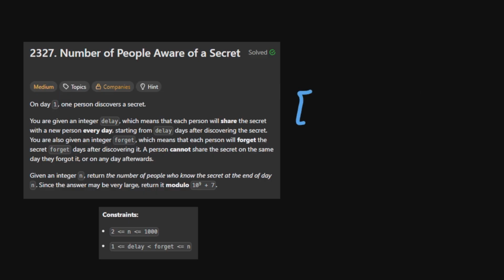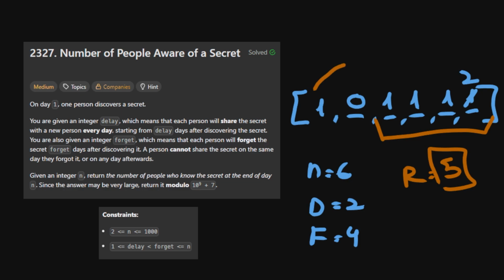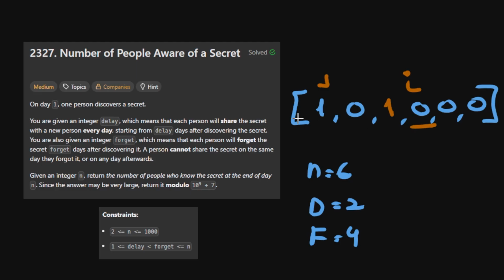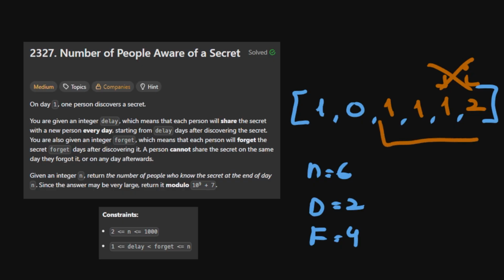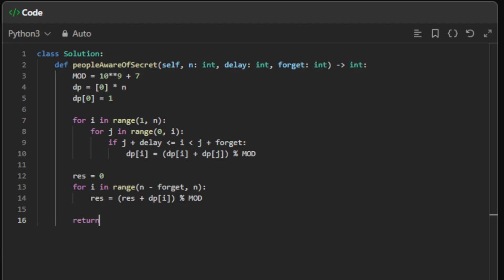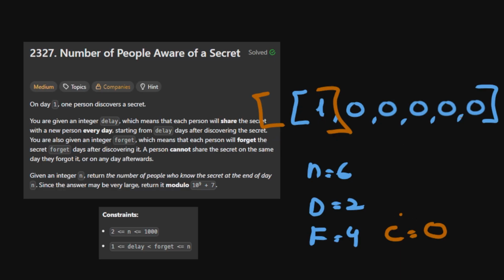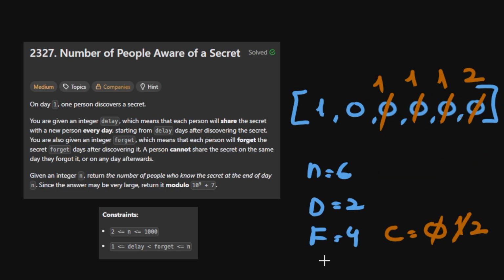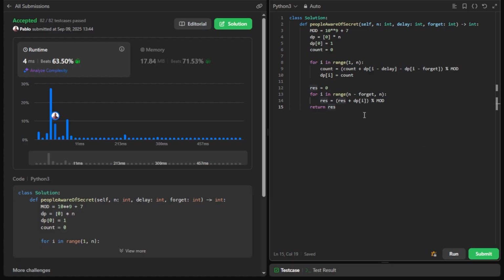Number of People Aware of a Secret | LeetCode 2327 - Python (2 Solutions)